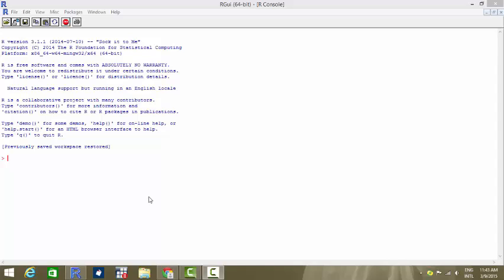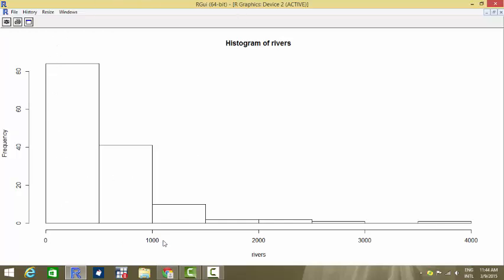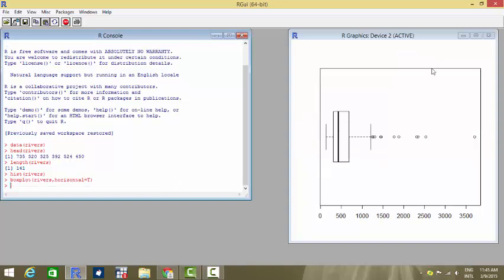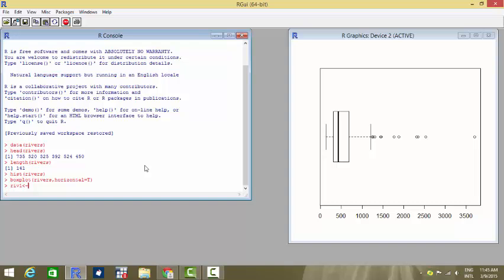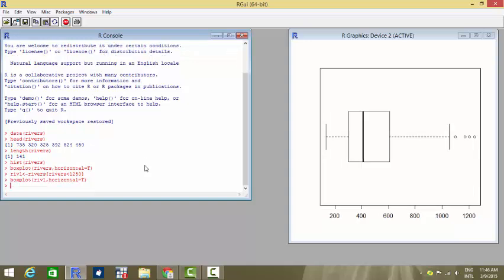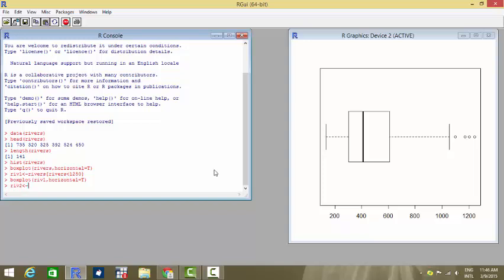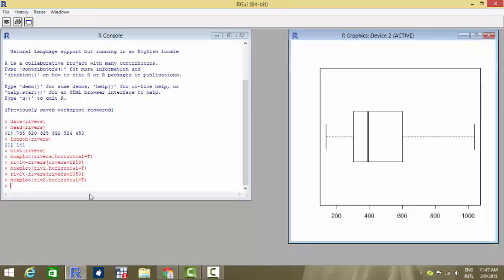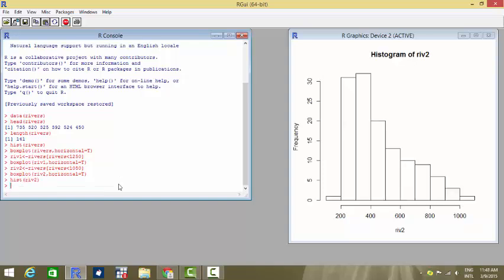Outlier Detection & Treatment in R || Regression Analysis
In this video you will learn what is clustering and how do we do K mean clustering using R